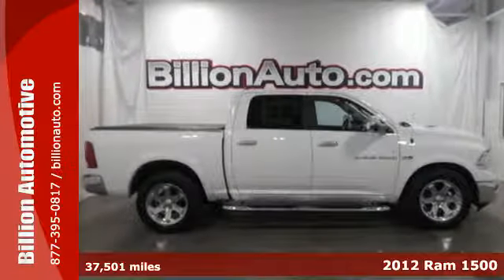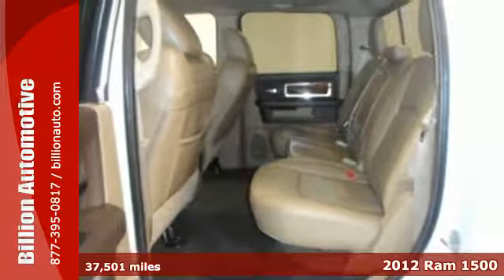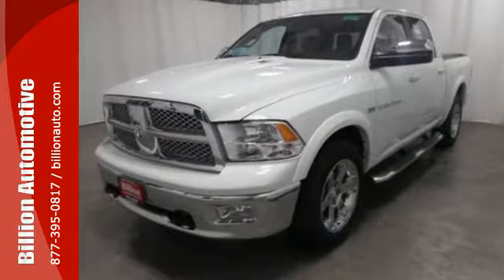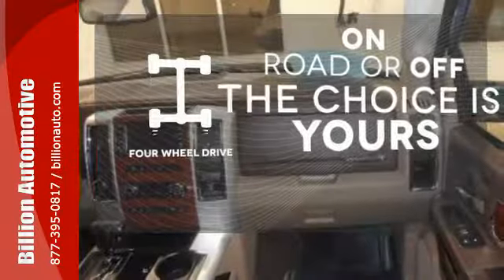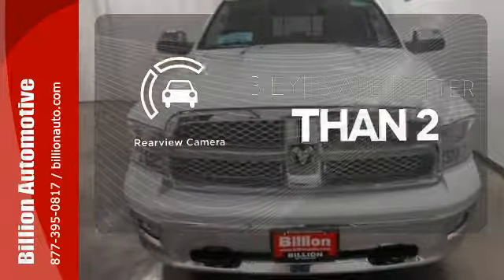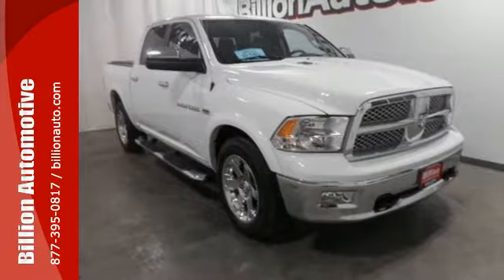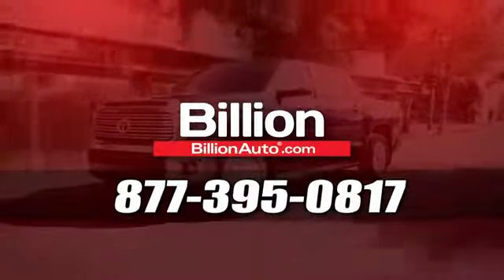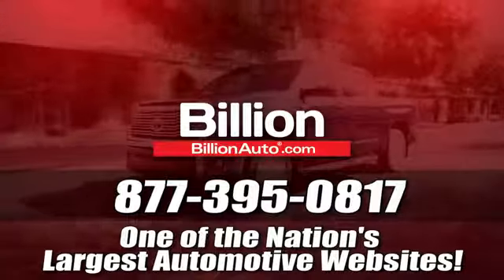Used 2012 Ram 1500 Rapid City Car- For- Sale, SD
Year: 2012
Make: Ram
Model: 1500
Trim: Laramie
Engine: V8
Transmission: Automatic
Color: White
Interior: Light Pebble Beige/Bark Brown
Mileage: 37501
Stock #: D17525A
VIN: 1C6RD7NT7CS293600

Address:
19 Midwest Locations